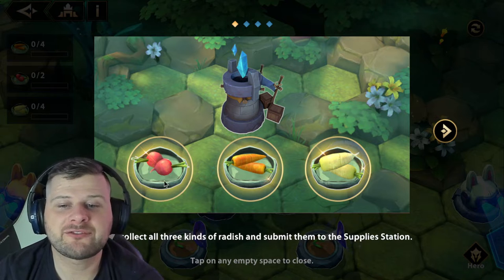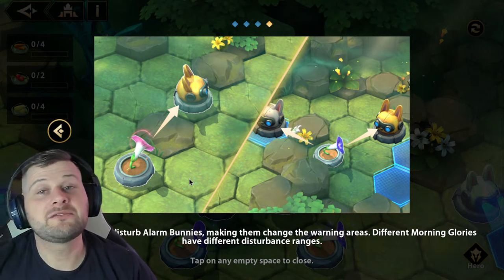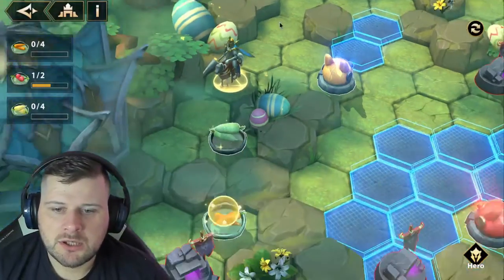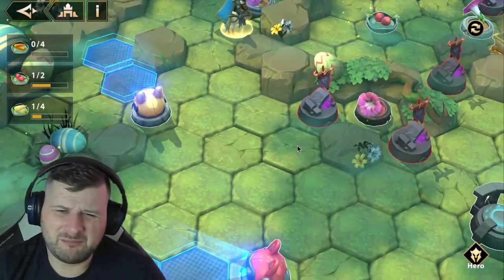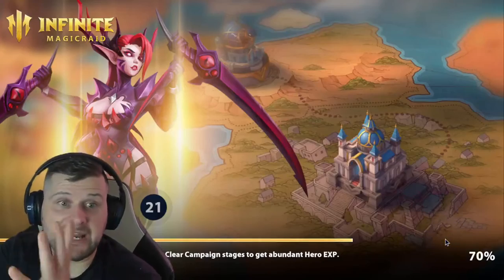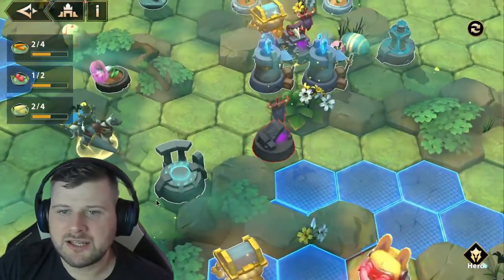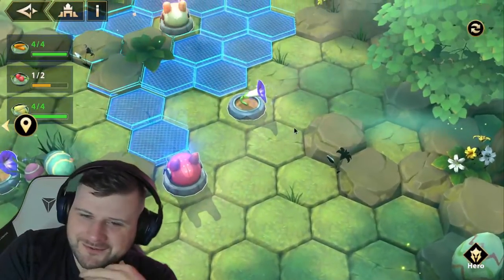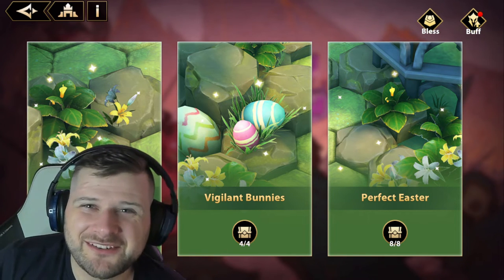Puzzle Guide Wonderful Adventure Perfect Easter - Infinite Magicraid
When you have it installed, make sure that you use the Promo code CARZAK5 in top right of the wallet, now this part is also very important, as it's slightly misleading - Do not top up your wallet as you don't get the discounts otherwise